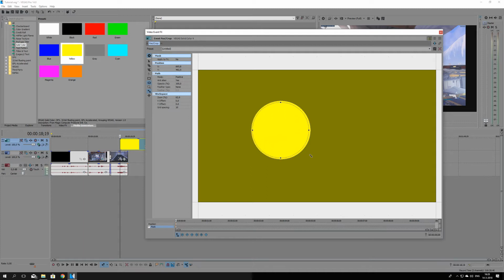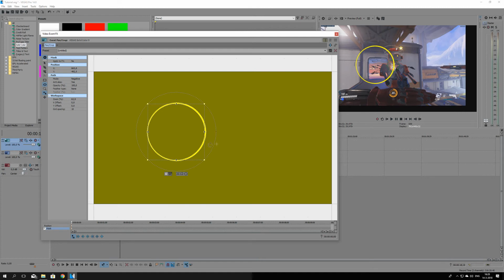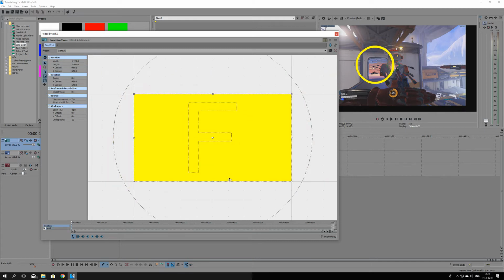Annotation Circles | Sony Vegas Pro Tutorial